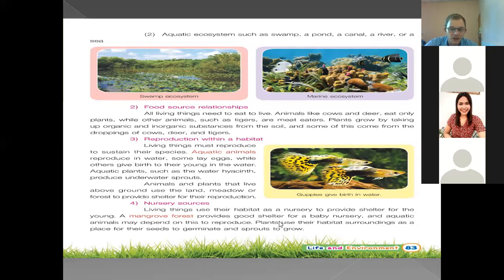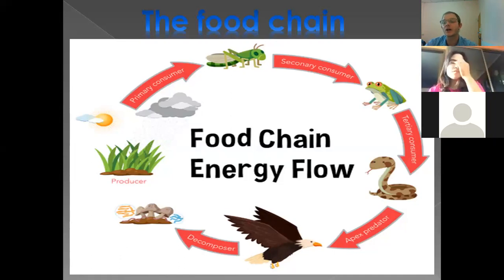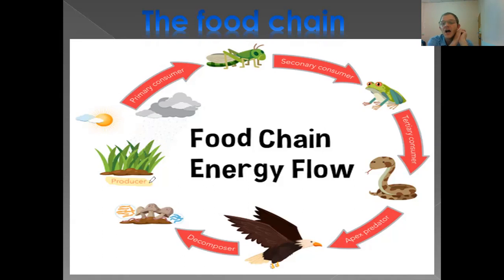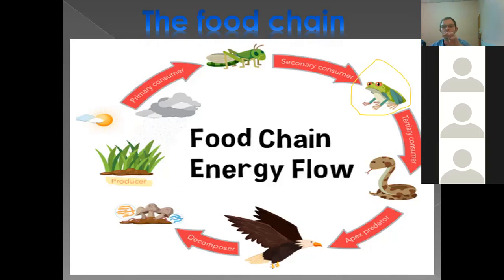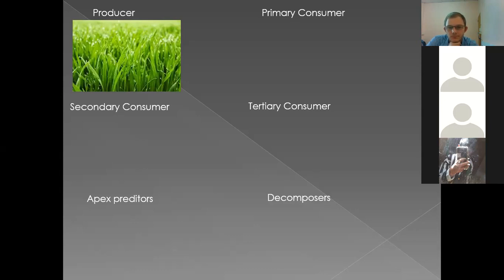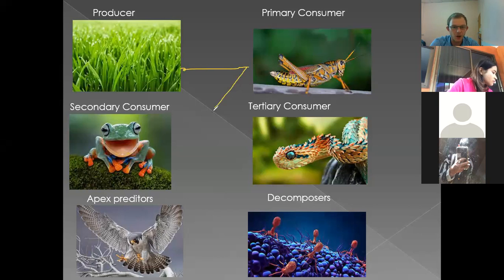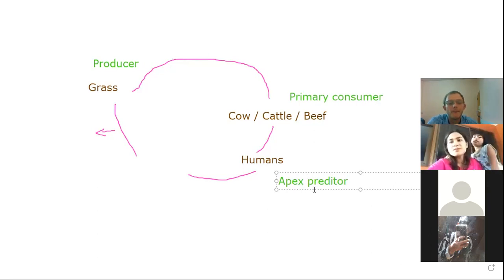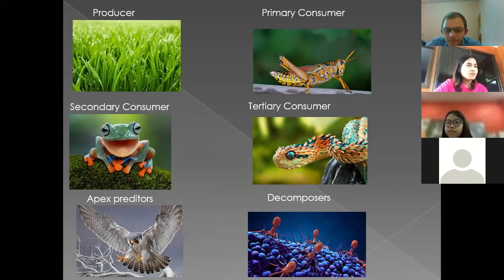Science G5 W11 18082564